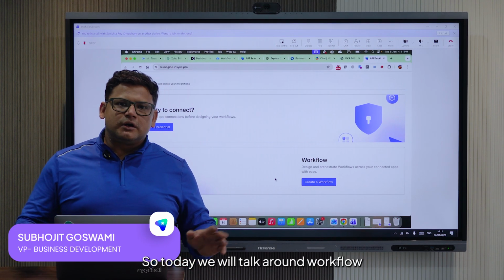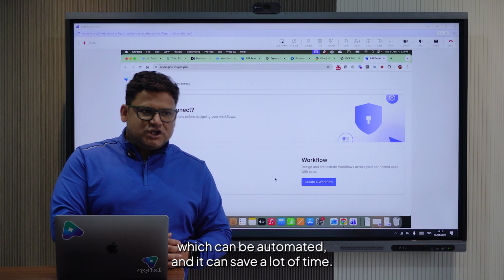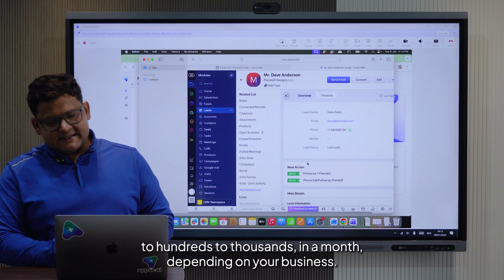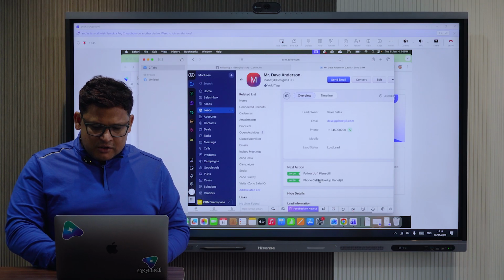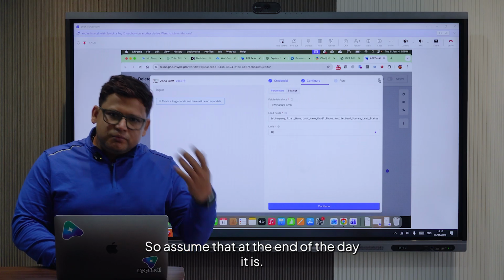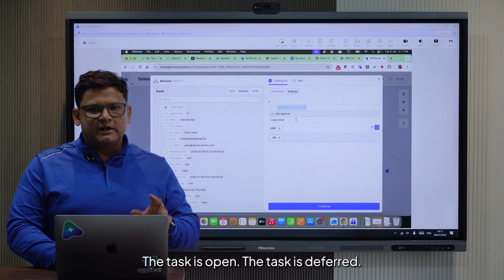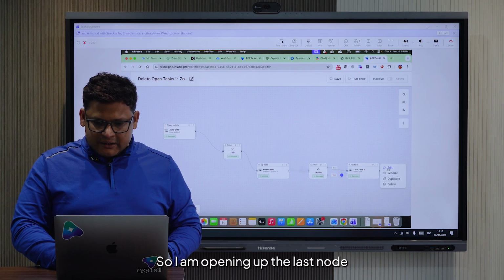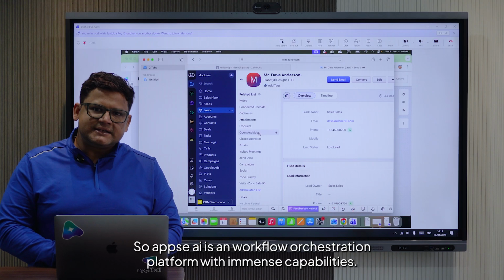How to Automate Zoho CRM Lead Management Using appse ai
Manual task clean up in Zoho CRM is a common challenge for sales teams especially when leads are marked as Lost but open follow-up tasks continue to remain active. These overdue tasks create noise, inefficiency, and unnecessary manual work for sales reps.

In this TechTalks session, Subhajit demonstrates a practical Zoho CRM workflow automation using appse ai, where all open tasks associated with Lost leads are automatically identified and deleted—without manual intervention.

This workflow showcases how appse ai,helps Zoho CRM users:

 - Automate repetitive lead management tasks
 - Eliminate manual task clean-ups
 - Maintain a clean and accurate CRM pipeline
 - Reduce operational overhead for sales teams
 - The demo walks through:
 - Capturing updated lead records from Zoho CRM
 - Filtering leads with Lost status
 - Fetching all associated tasks
 - Identifying only open or incomplete tasks
 - Automatically deleting those tasks via workflow automation

Whether you manage hundreds or thousands of leads per month, this automation ensures your sales team focuses only on active opportunities—while appse ai handles the rest in the background.